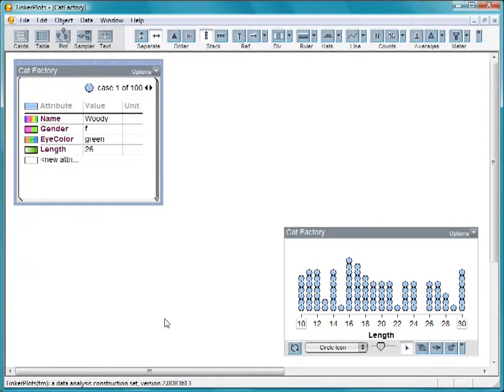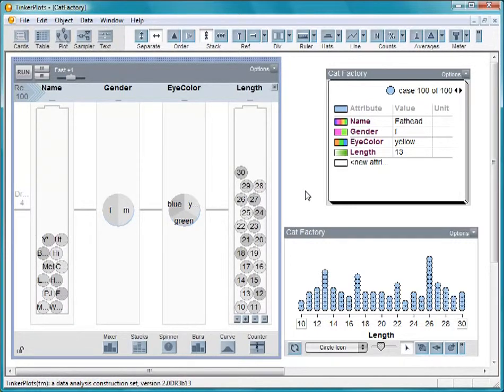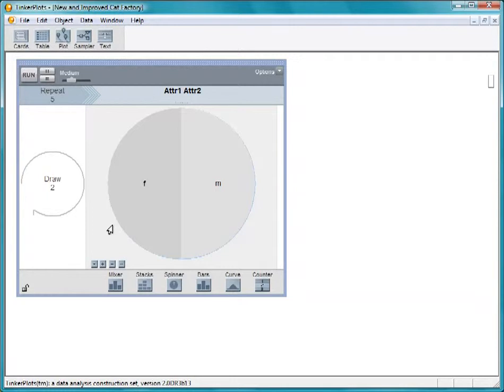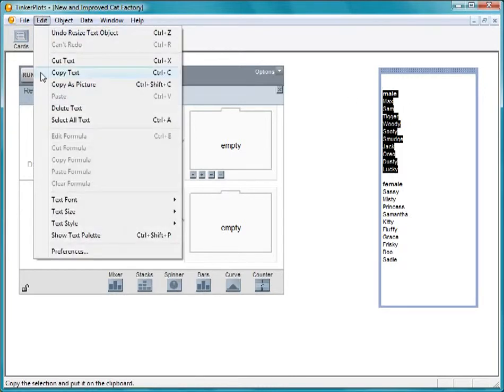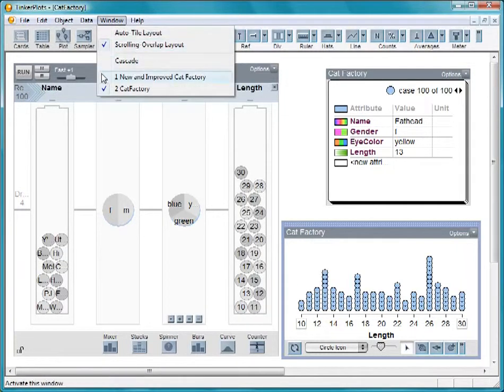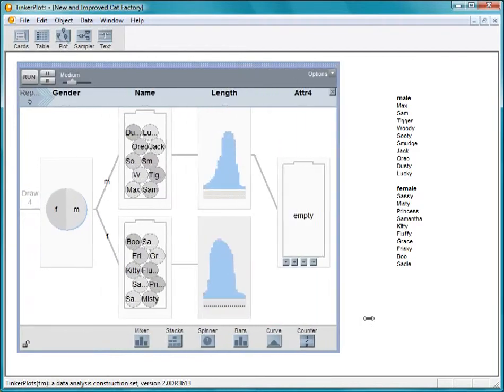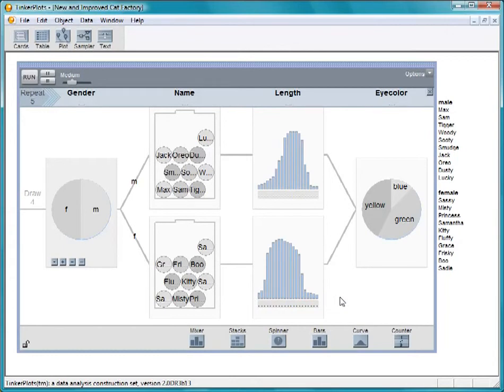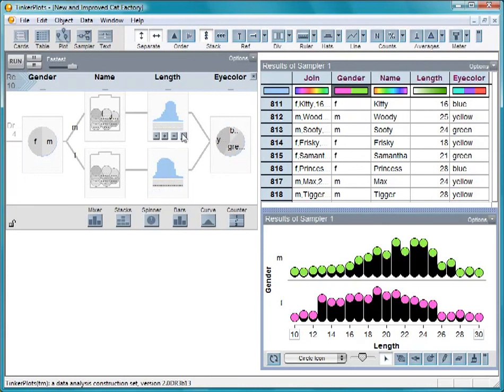TinkerPlots Building a Data Factory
Learn how to use TinkerPlots to simulate data.

First see how the sampler generates data.

Then build a sampler to simulate data for male and female cats.

Finally, graph the simulated results and observe differences in the lengths of male and female cats.